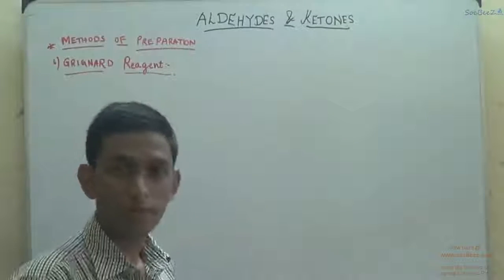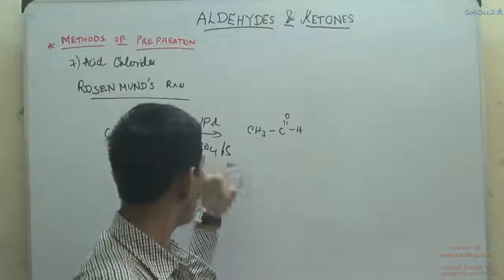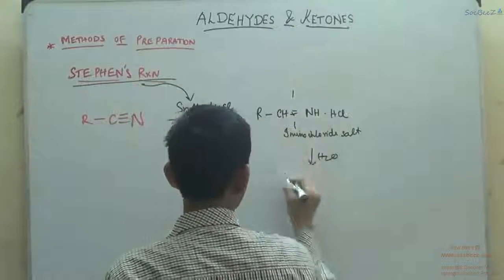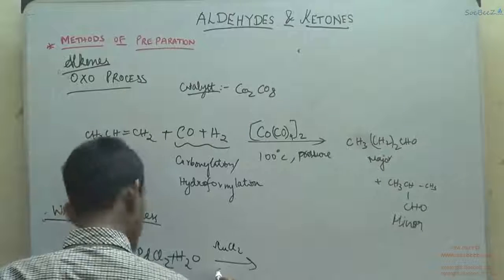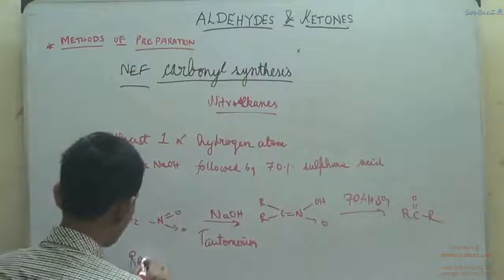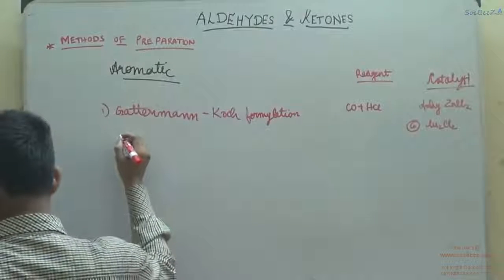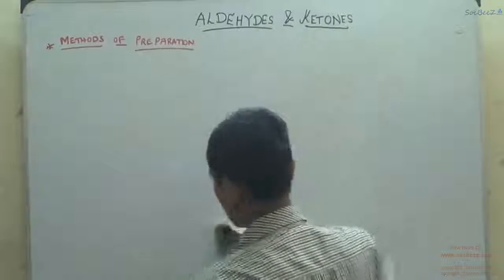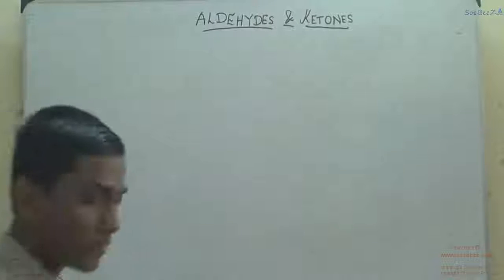Aldehydes and Ketones : P2 : Preparation